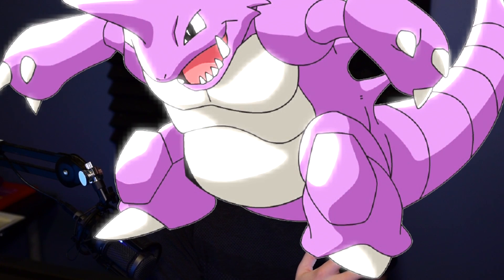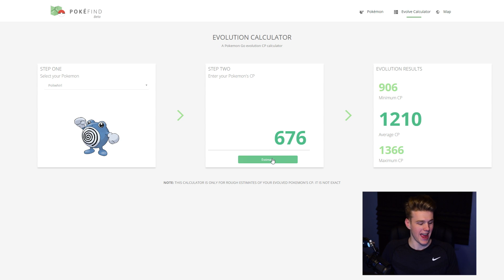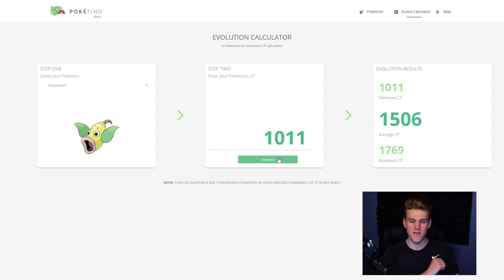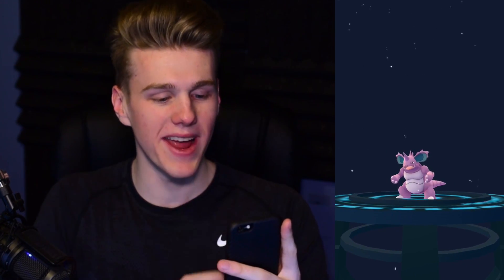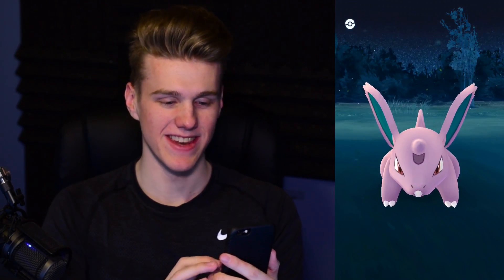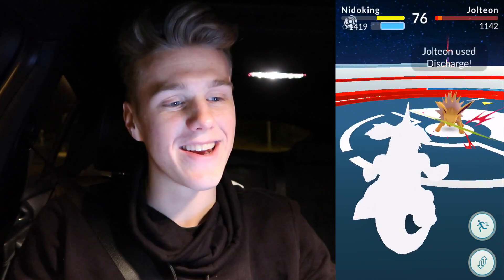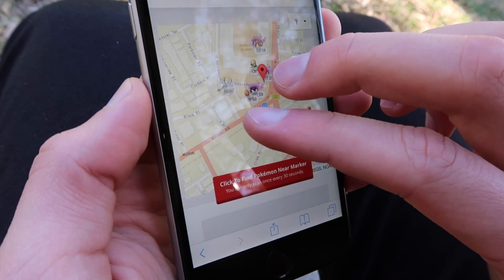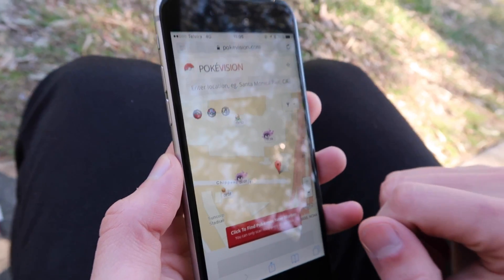POKEMON GO - THE SECRET TO EVOLVING THE BEST POKEMON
Today we have a look at how to make the most of your evolutions with the CP Calculator!